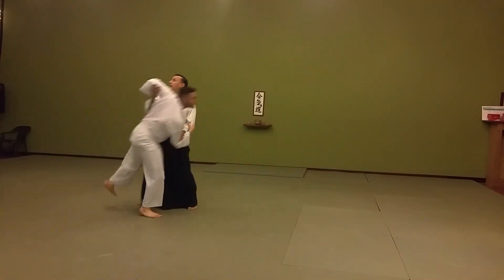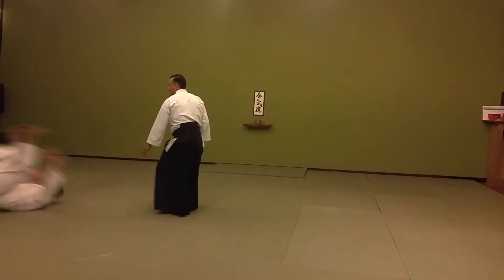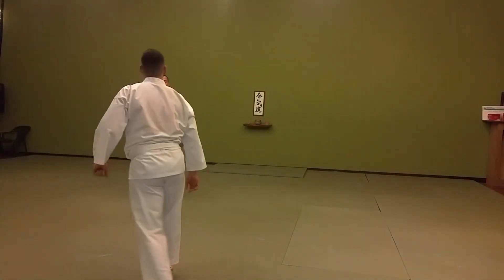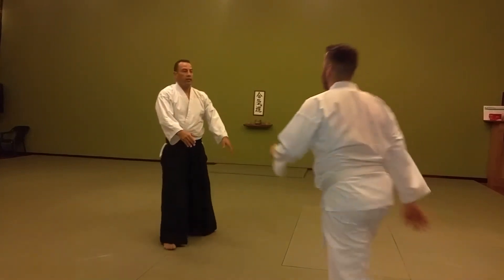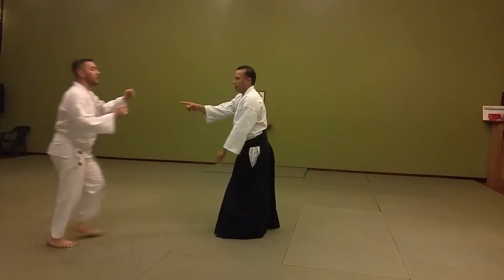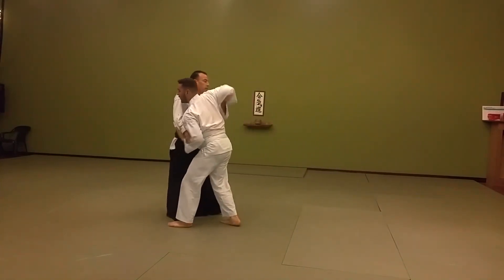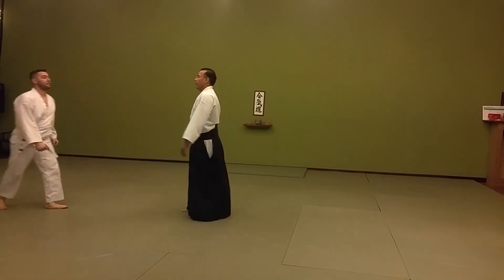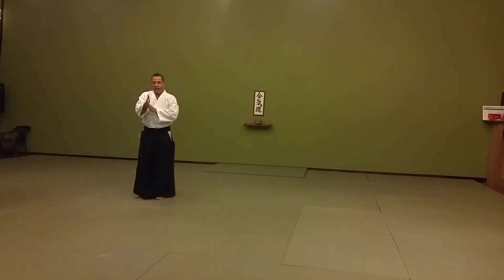Tenshin Aikido Kokyus呼吸投げshort